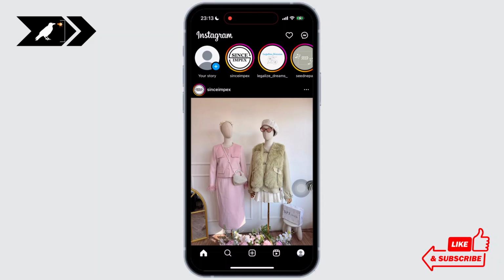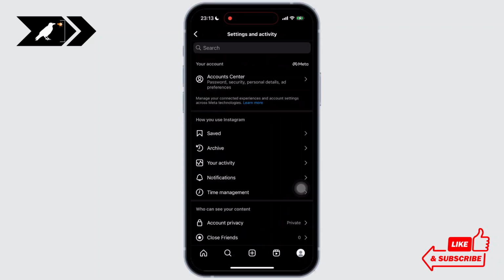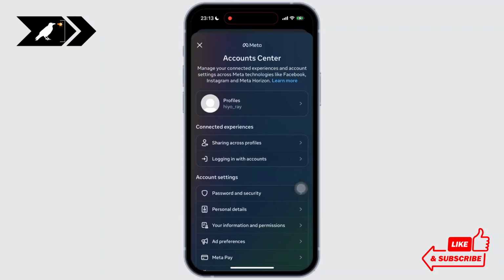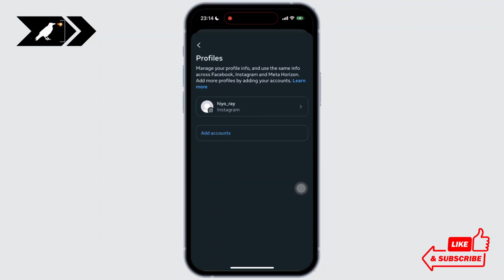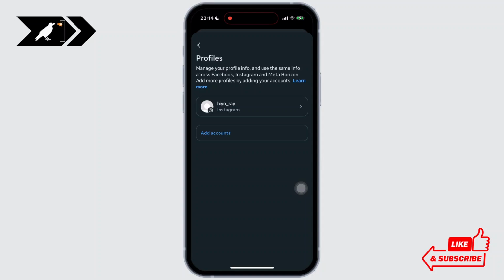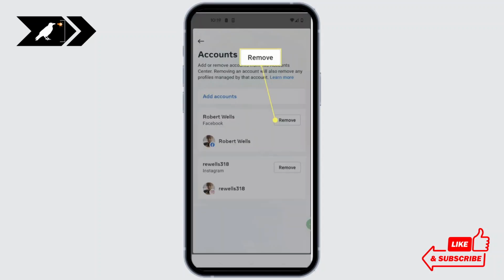How To Remove Facebook Account From Instagram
Want to unlink your Facebook account from Instagram? This video will show you how to remove your Facebook account from Instagram quickly and easily. Whether you're wondering, "How do I disconnect Facebook from Instagram?" or need help with the process, this tutorial has you covered. Learn the steps to unlink your Facebook account and enjoy more control over your Instagram settings. Watch now to see how you can remove your Facebook account from Instagram today!

Timestamps:
00:00 How to Remove Facebook Account from Instagram
00:06 How to Disconnect Facebook from Instagram